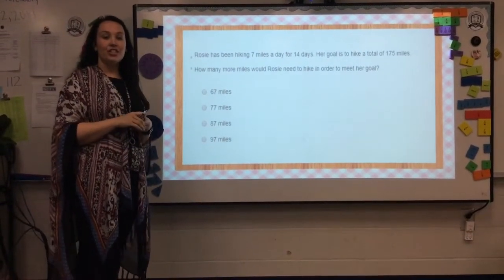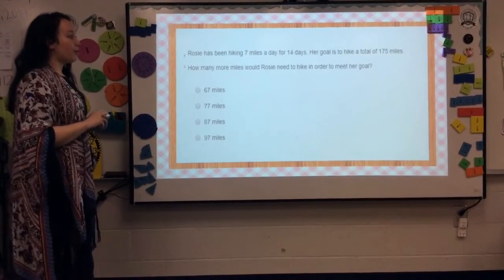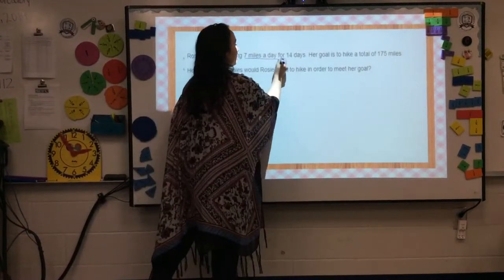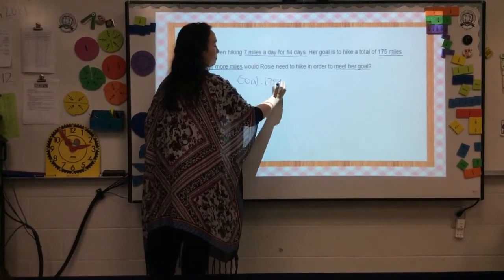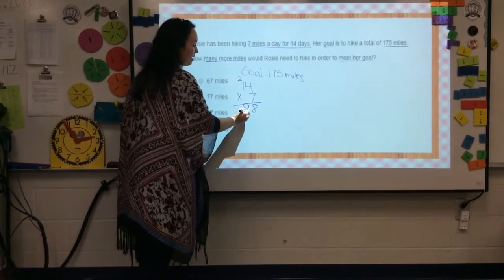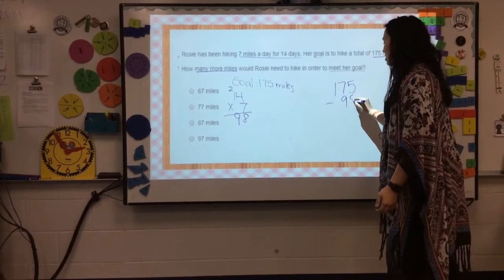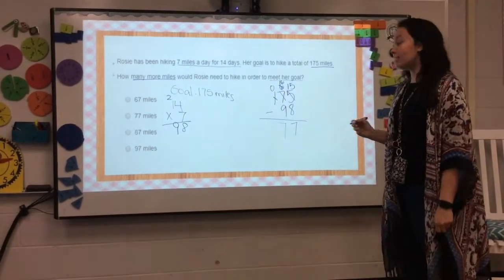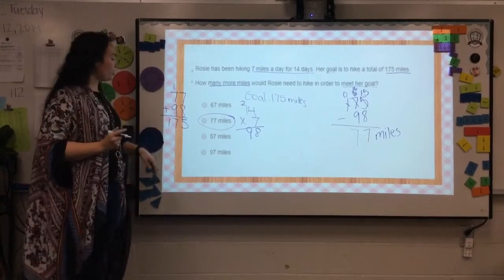Ms. Cone Teaches How to Solve a Multi-step Word Problem